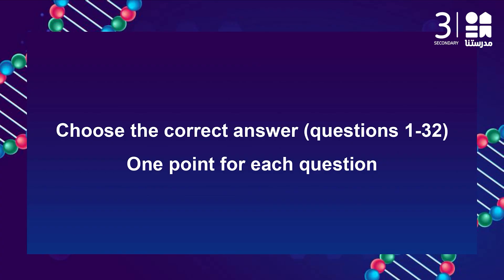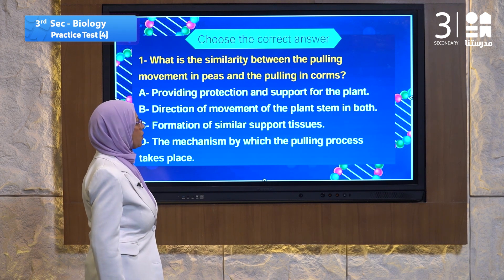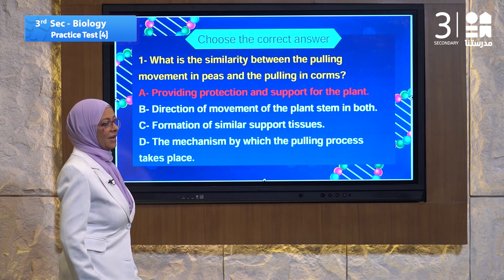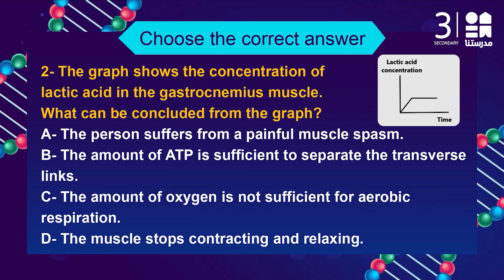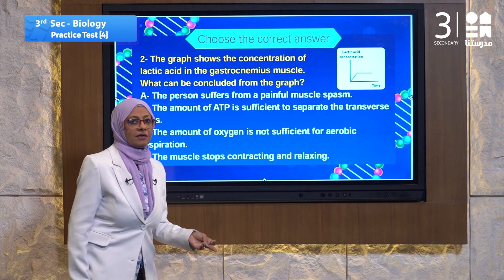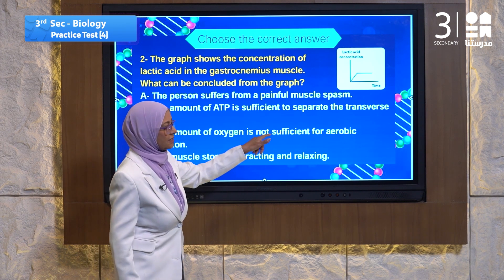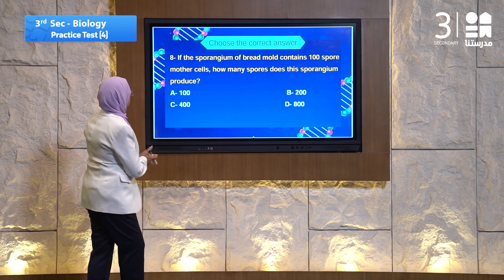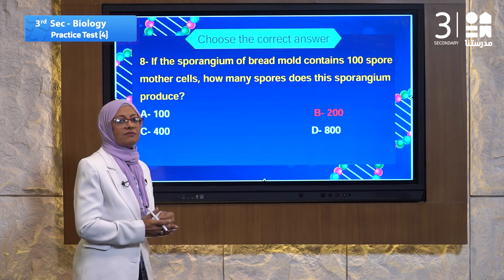استعدوا للامتحان مع " النموذج الاسترشادي4" في مادة الأحياء لغات للصف الثالث الثانوي - الجزء الأول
قناة "مدرستنا ثانوي" قناة تعليمية متخصصة في عرض جميع المواد الدراسية للصفوف من الصف الأول الثانوي إلى الصف الثالث الثانوي، تحت رعاية وإشراف وزارة التربية والتعليم.